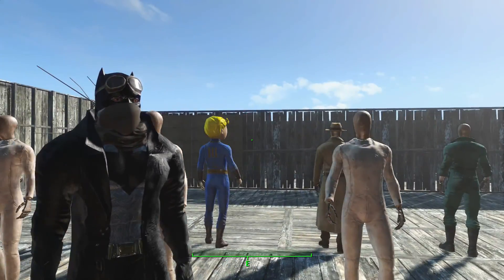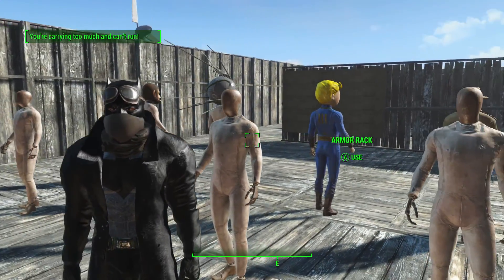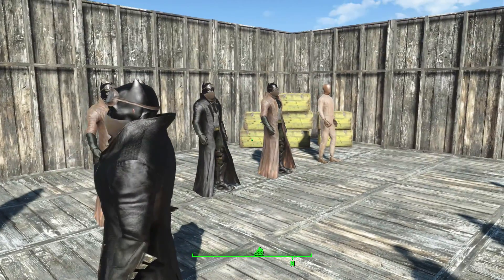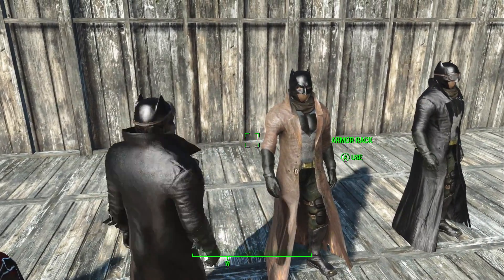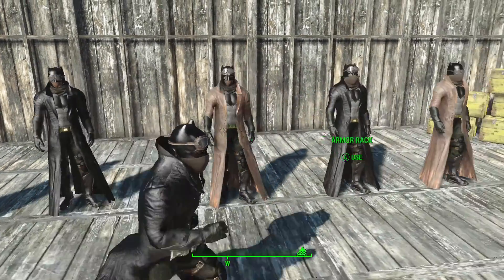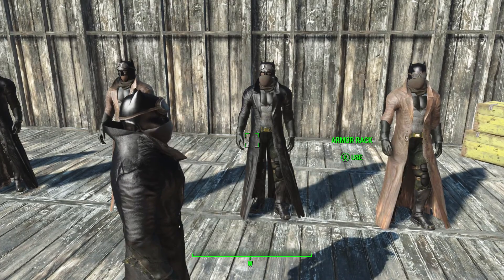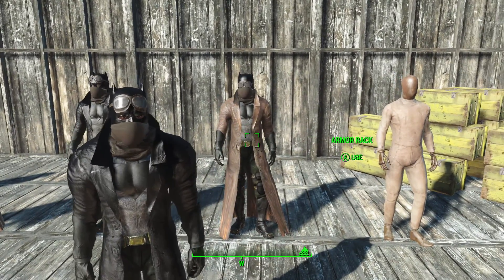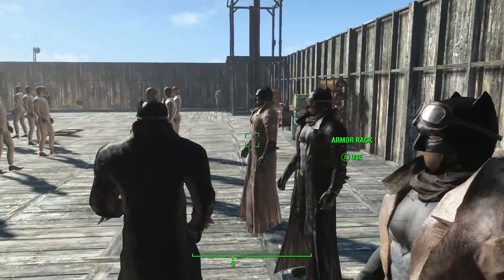Fallout 4 Mod Show Case Knightmare Batman - Complete Edition